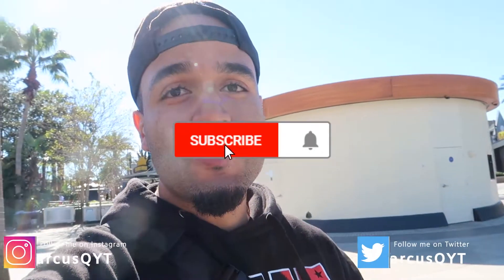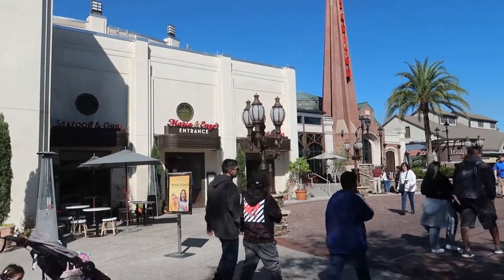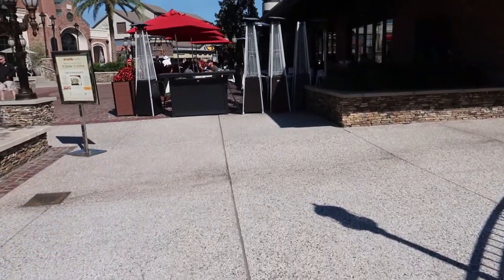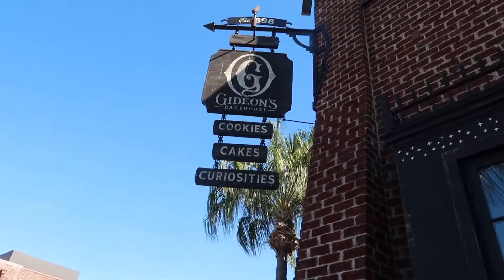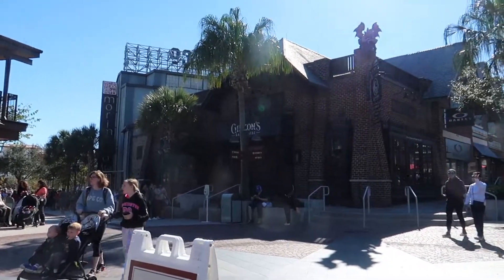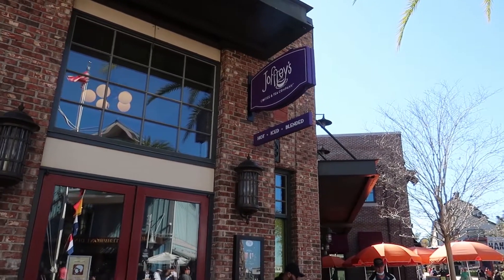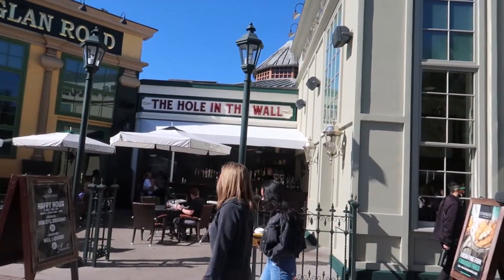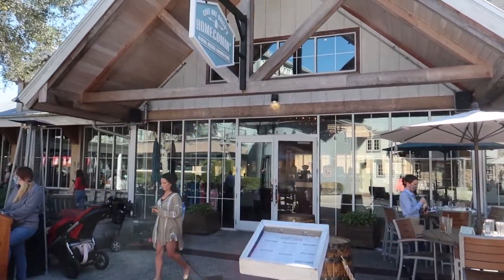Full Guided Tour Of Disney Springs' Landing!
Today we are continuing our tour this time at the Landing

Vlogging all around central Florida, and the country!  Theme park tips, tricks and secrets and Walt Disney World history videos!

Executive Producers:
Shellie B.
Rashida P.
Trish Q.
The Stokes Family

Producers:
Anonymous
Claire J.
Manager Mario
Amie C.
Darren S.
#1 Fan